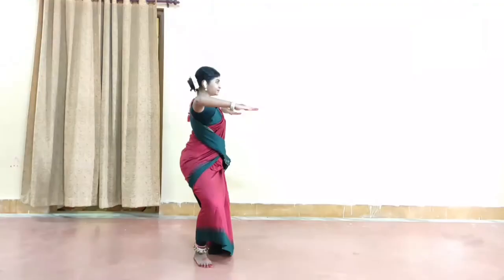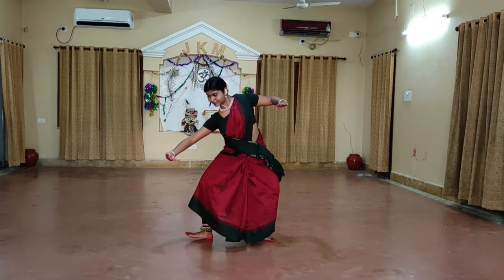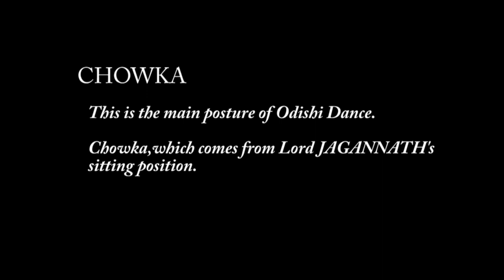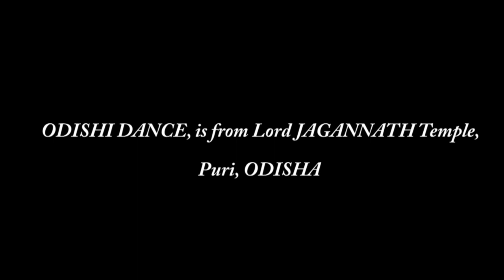"ନୃତ୍ୟାଭ୍ୟାସ " {"Nrityabhyas”} Chouka 5 to 8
Odishi Dance Practice  Lesson - 2
A series of basic lessons of Odissi dance. It will give ultimate motivation and inspiration to students and dancers who want to practice dance regularly in this endless pandemic time. These episodes has been produced by Disha Deba Dipta & Monika Samantaray
( Dancers and Teachers from Jyoti Kala Mandir , India)
Dancer - Monika Samantaray
Monika has been learning Odishi dance  at Jyoti Kala Mandir, Bhubaneshwar Odisha for past 10 years. She has natural passion for Odishi dance. Now a fine dancer and teacher at JKM.
Jyoti kala Mandir is an International school founded by Guru Jyoti Rout, which has been teaching and promoting Odishi dance and music for 28 years in USA and 11 years in India.
All the teachers and students of JKM are trained by Guru Jyoti Rout.